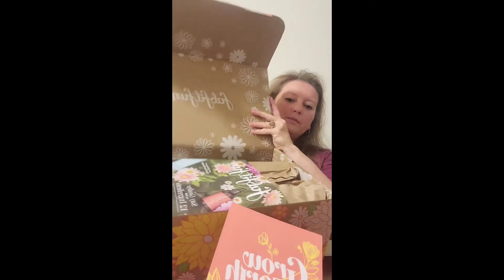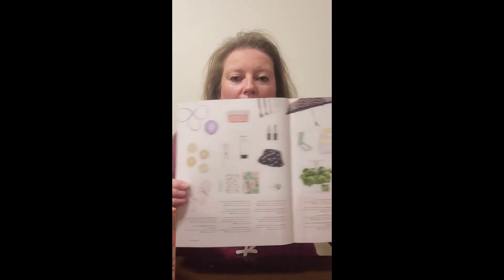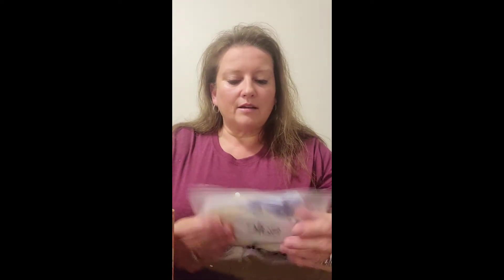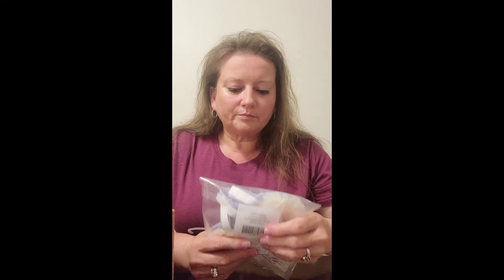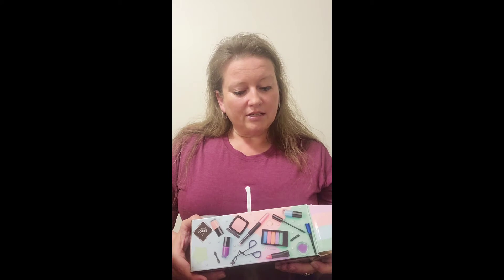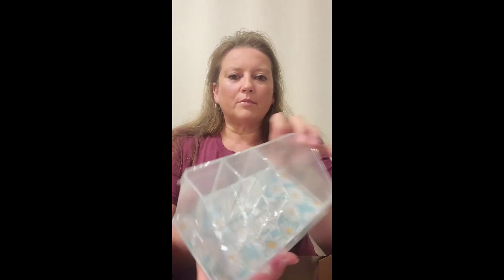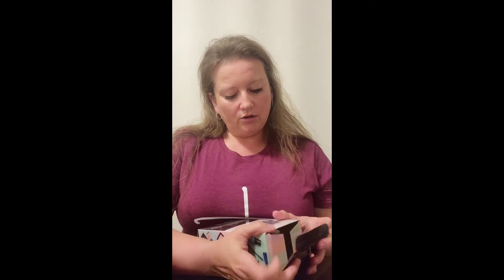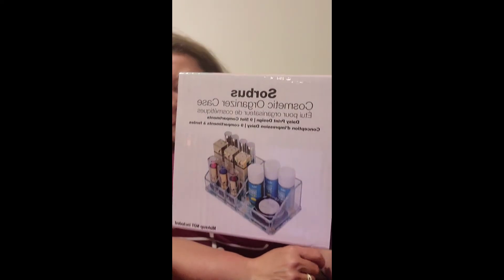💕FitFabFun Subscription Box💕 Review 🌷Spring 🌺 2021🌼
FOLLOW Favor & Grace:
 ￼ ￼ SHOP and SAVE with me! ￼ ￼￼

Click the link below to try out Therabox. Enjoy!
Use code SAVE634831 or download
Sign up for FETCH with my code "9RYGU" and get 2,000 points when you snap your first receipt!
Try SWAGBUCKS with me and we both receive a 300 SB Bonus when you earn 300 SB within your first 30 days.
Join FLUZ through my link and get 3 vouchers for up to 35% cash back at CVS, DoorDash, Uber Eats, Dunkin Donuts, Chipotle, Domino’s, Spotify, and more.
Use my code: KERLINPERKS3493C405
Get rid of the toxic, synthetic junk from your home by choosing YOUNG LIVING essential oils and amazing essential oil infused household and personal care products. Use my member number to enroll as a wholesale or retail member today. New wholesale members who enroll with a Premium Starter Kit will receive a free Welcome & Get Started Kit with purchase. Independent Member #2964273
Give your four-legged friends a treat with Bark Box. Us our link to sign up.